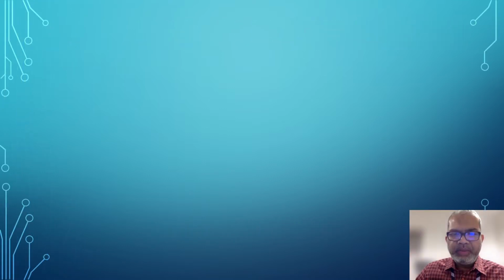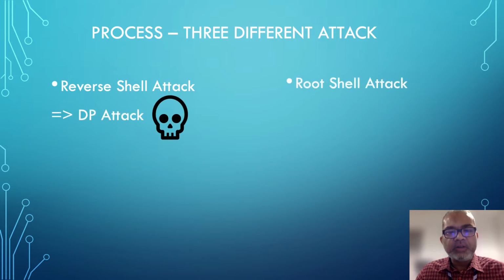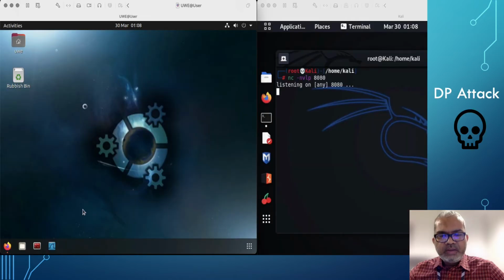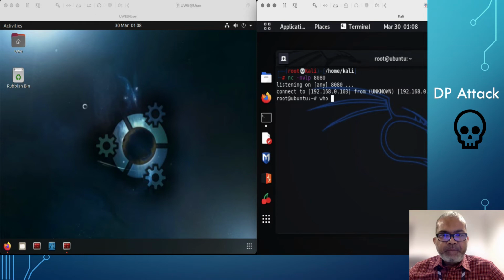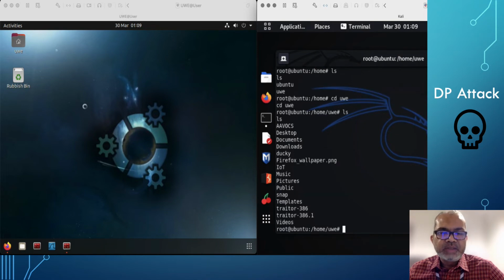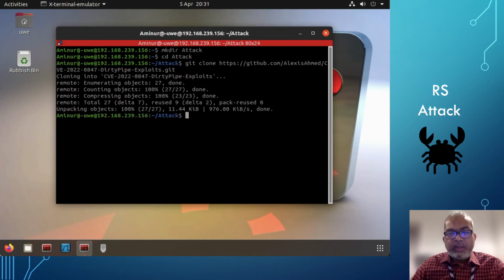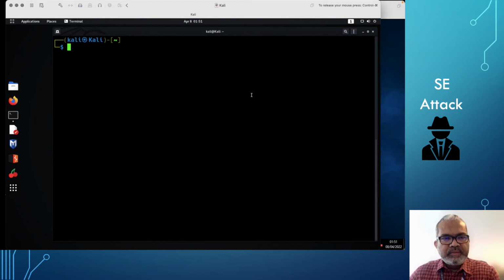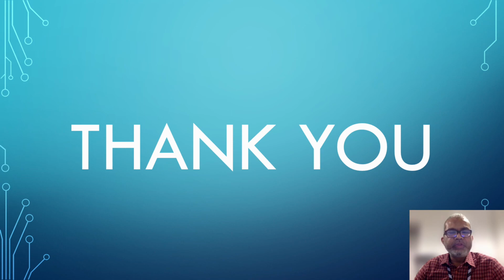Rubber Ducky Presantation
3 different attack using rubber ducky